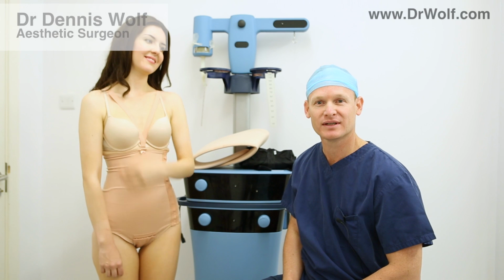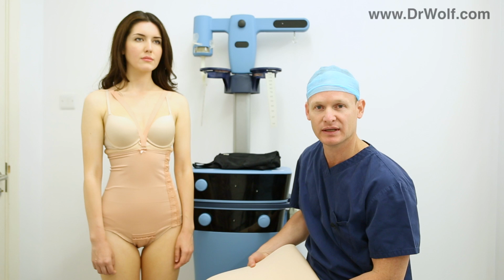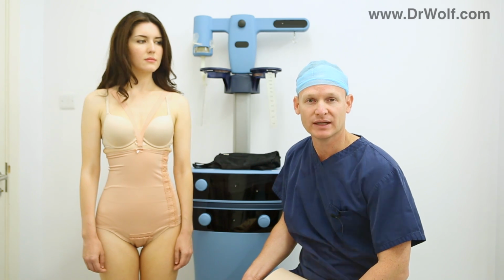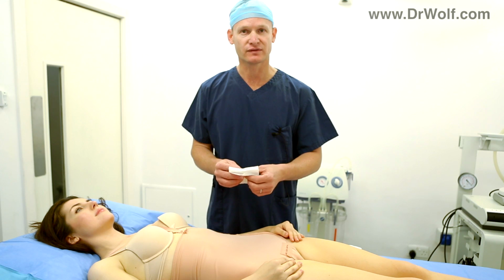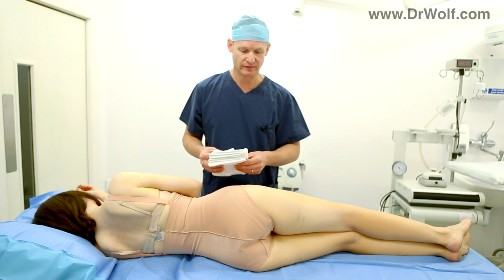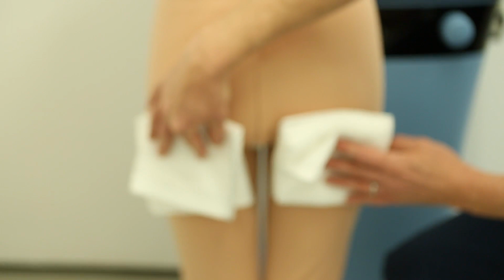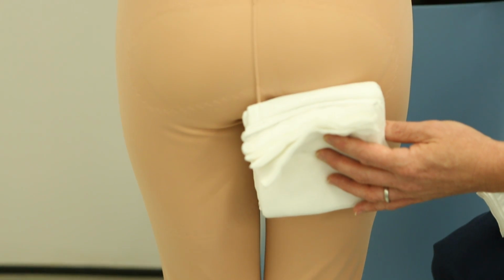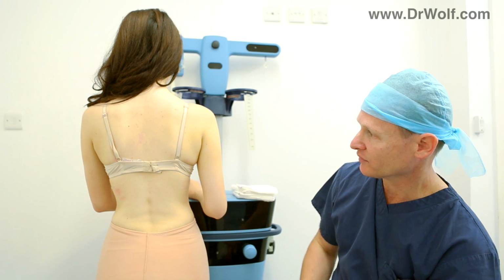Compression Garments After VASER Lipo & Fat Transfer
Find out how long you should wear your compression garments after liposuction. Dr Dennis Wolf, a leading London aesthetic surgeon, explains why all his patients should wear compression garment after cosmetic surgery to aid recovery.